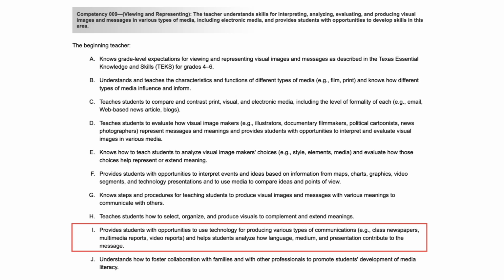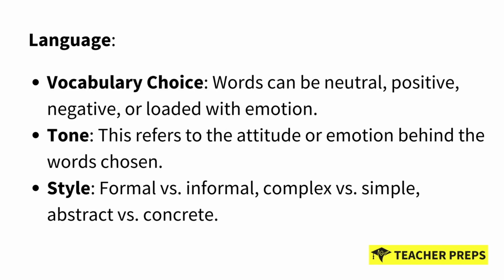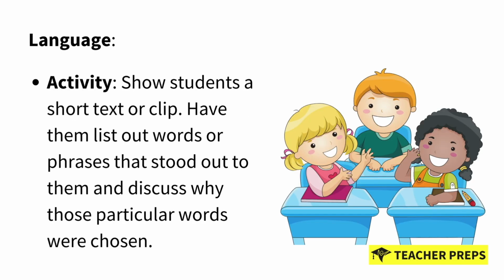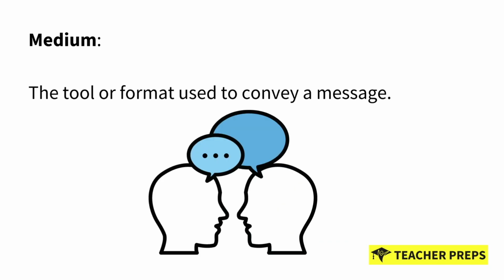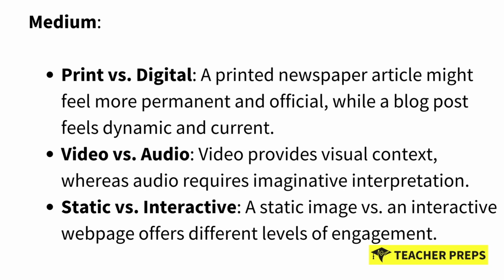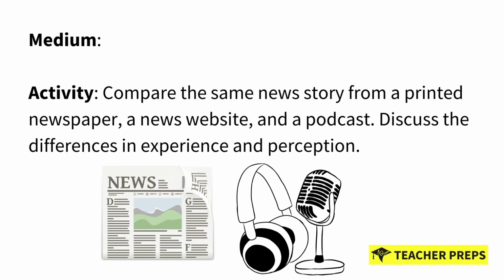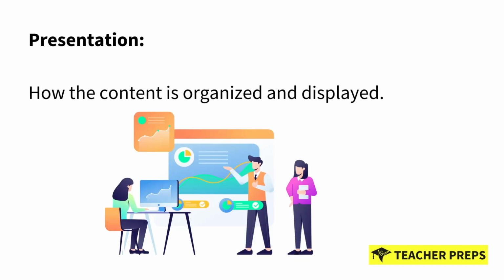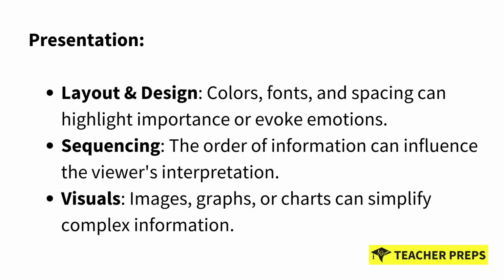TExES Core Subjects 391 Lesson 9 Test Prep